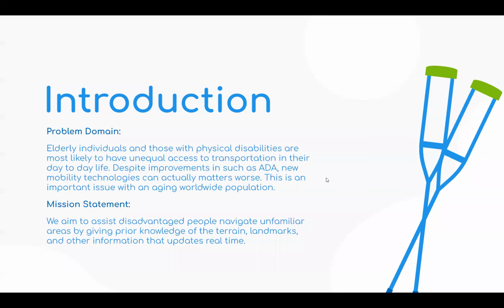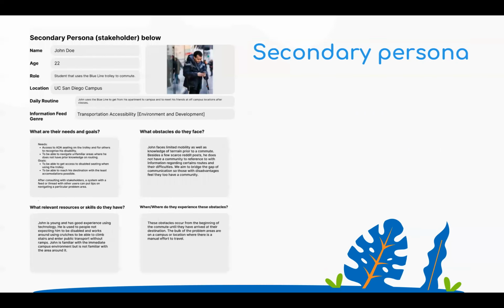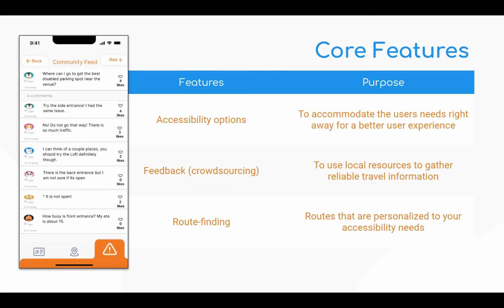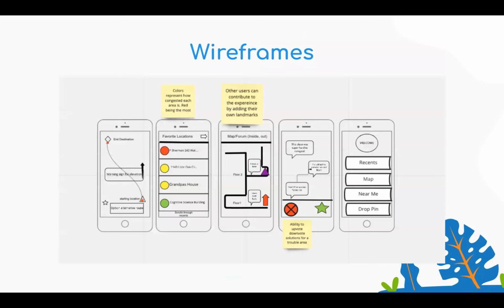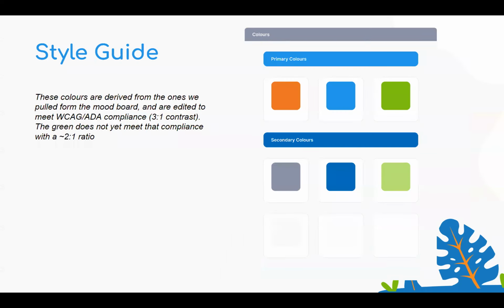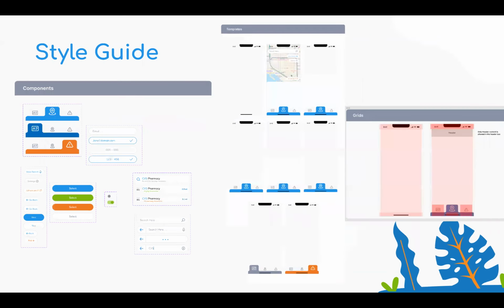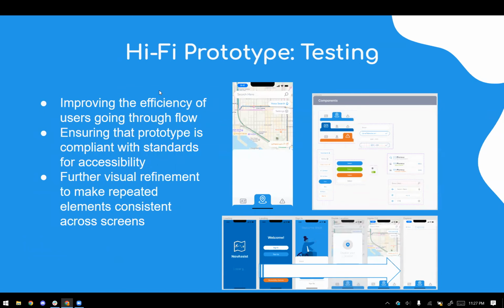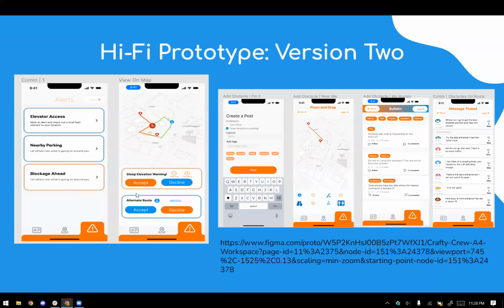DSGN 100 Team 8: A4 Presentation Video - Final Design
DSGN 100: A4
Professor Kevin Popovic
Team 8
Samuel Fleet
Moosaa Jaladin
Janzen Molina
Mayra Trejo